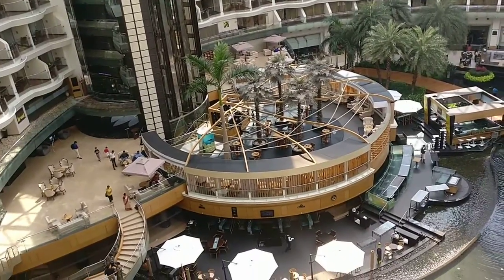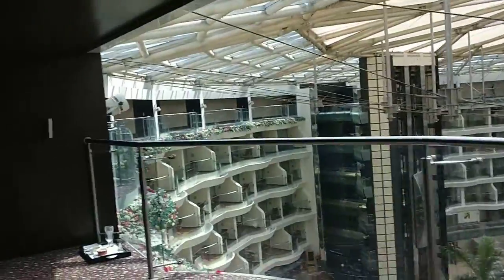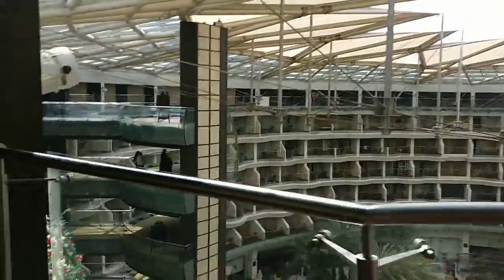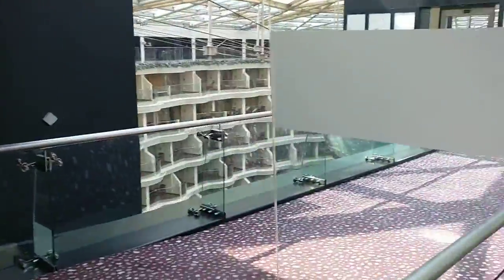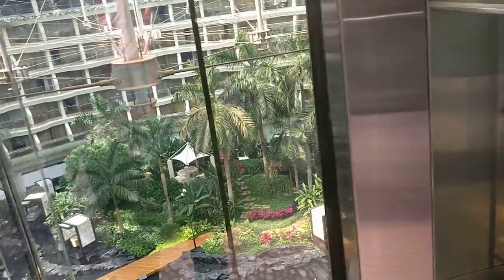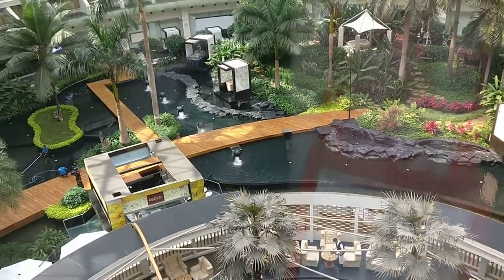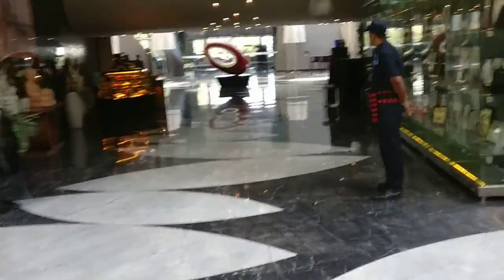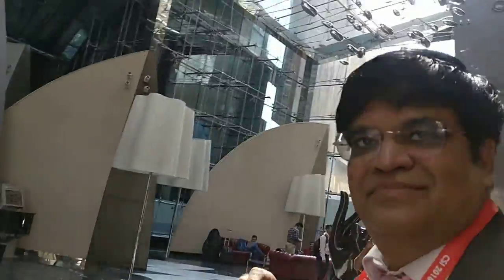sahara star Mumbai Review by Dr Vivek Gupta Nov 2018 VID 20181124 124539